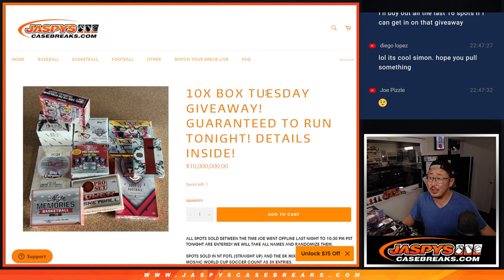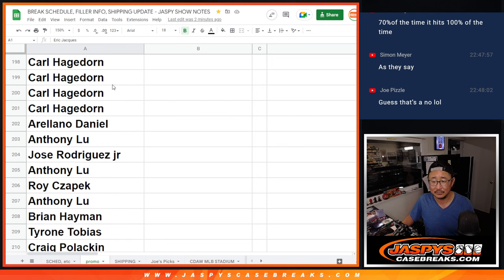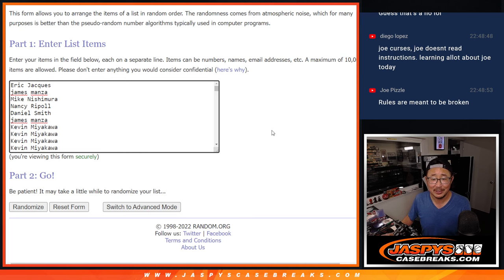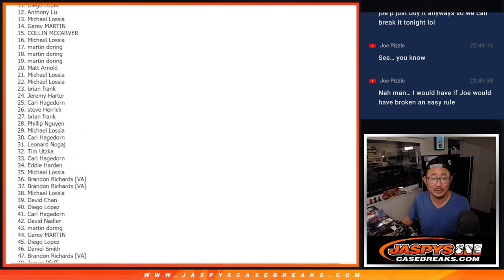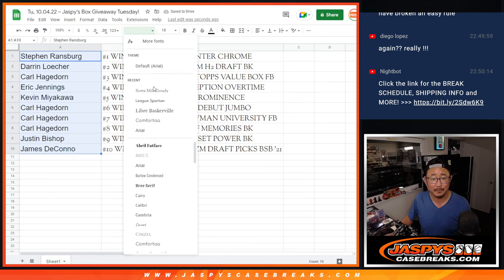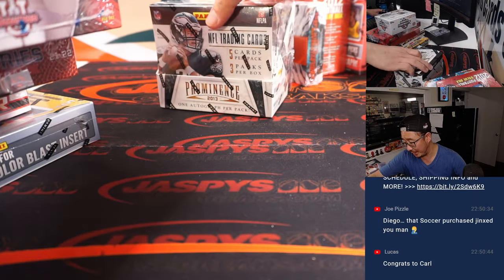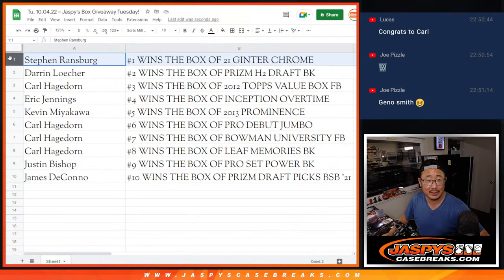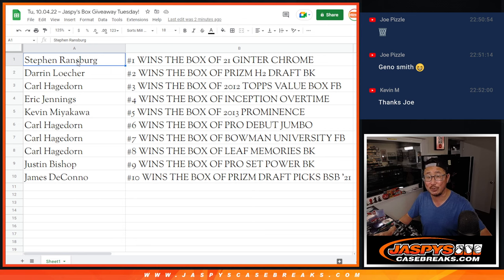Tu, 10.04.22 ~ Jaspy's Box Giveaway Tuesday!